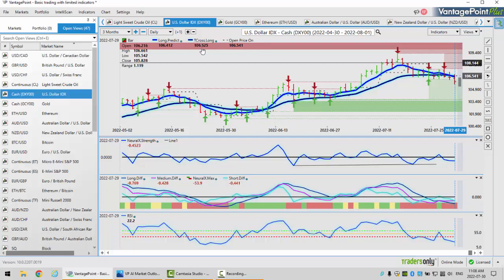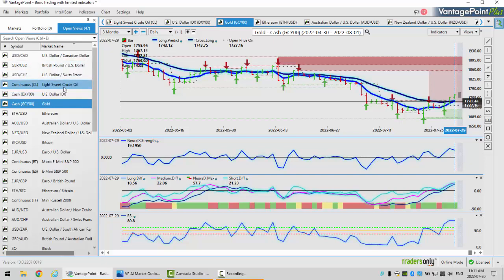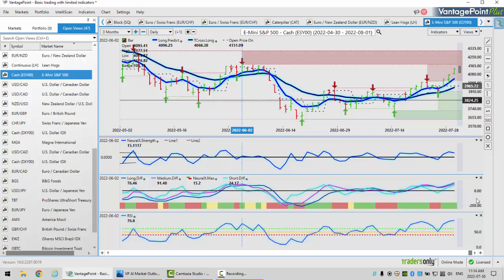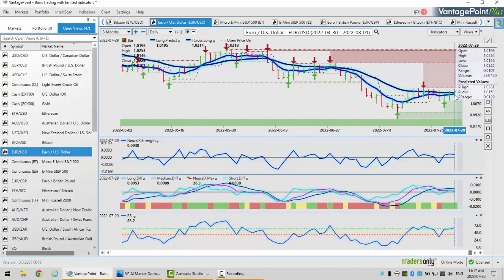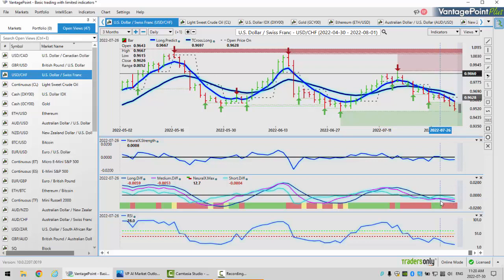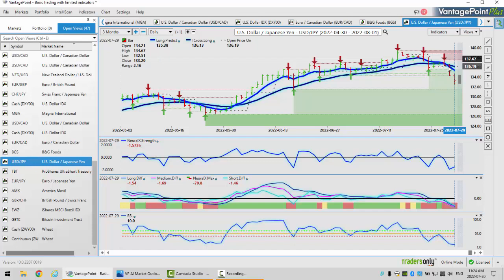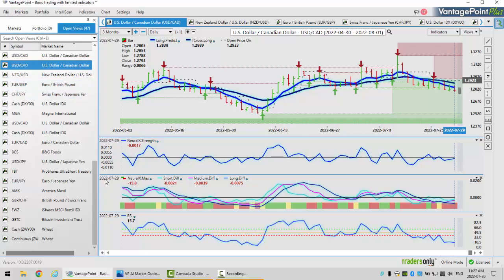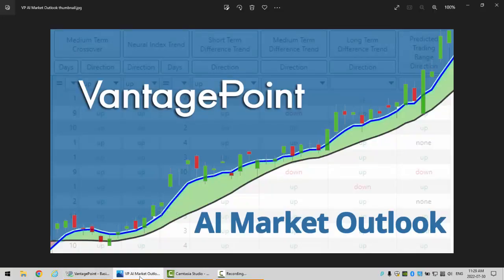Vantage Point AI Market Outlook for August 1, 2022.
Be sure to check out our 2022 in person trading seminar here!

Utilizing the predictive indicators and intermarket relationships in Vantage Point Intermarket Software can help traders find the right trades and the right time to enter and exit those trades.

RISK Disclosure

Risk Warning: Trading in the off exchange retail foreign currency market (Forex) and the Global Futures markets has the opportunity for large potential rewards, but also equal opportunity for large potential loss. You must be aware of the risks and be willing to accept them in order to invest in the Forex markets. The possibility exists that you could sustain a loss of some or all of your initial investment and therefore you should not invest money that you cannot afford to lose. Nothing in our website or any promotional material shall be deemed a solicitation or an offer to Buy/sell currencies and we are not liable for any loss or damages. No representation is being made that any account is likely to achieve profits as past performance of any trading methodology is not indicative of future results. Substantial risk is involved